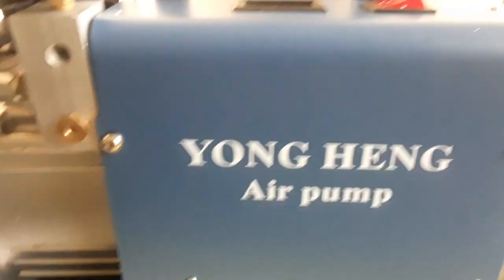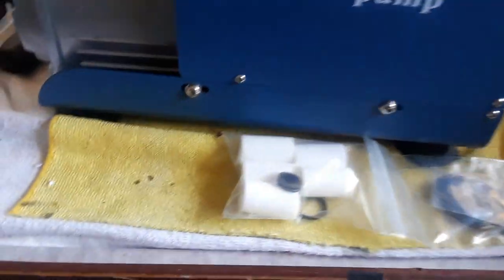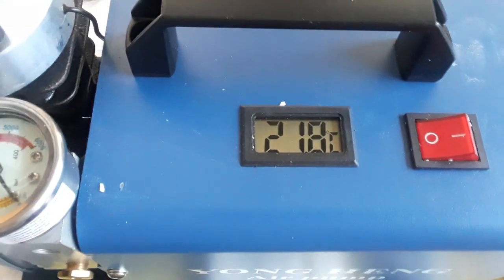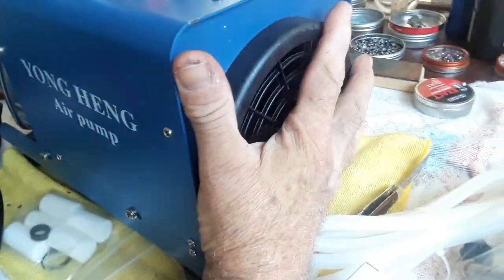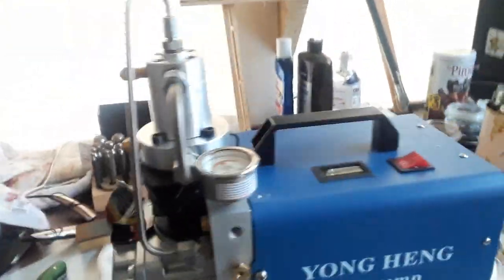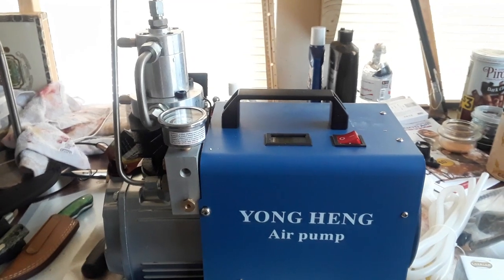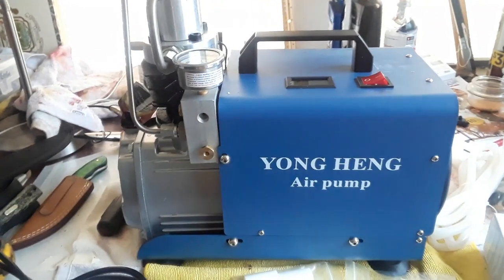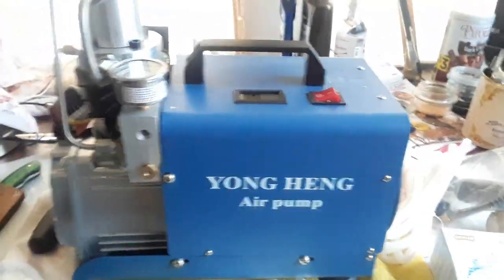Air gun Pcp high pressure electric compressor YONG HENG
Purchase from Walmart $178 the shipping took about less than 2 weeks a week and a half great piece of equipt.for the money